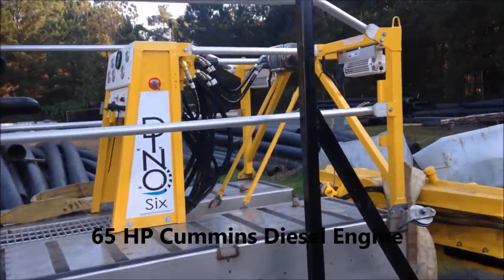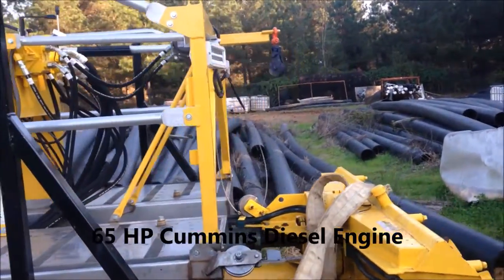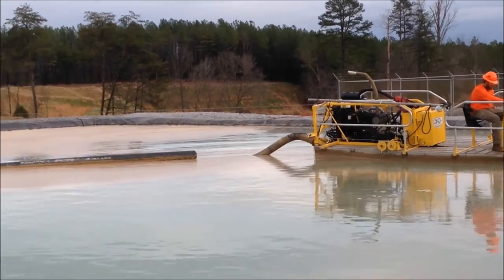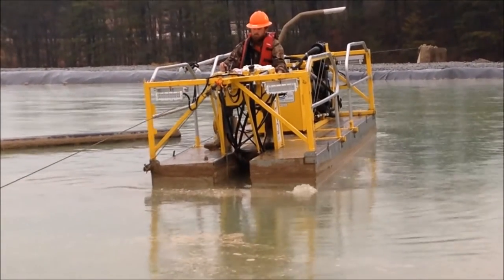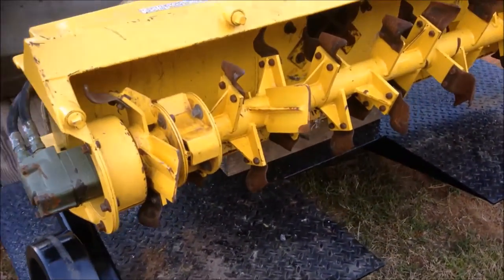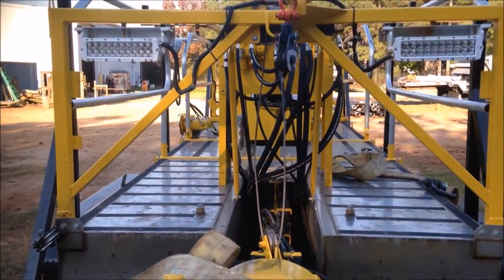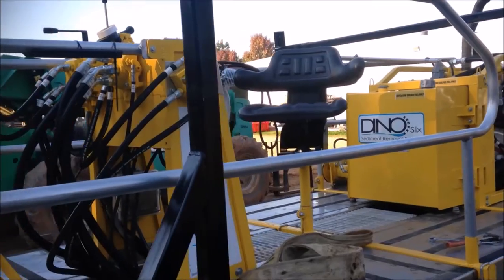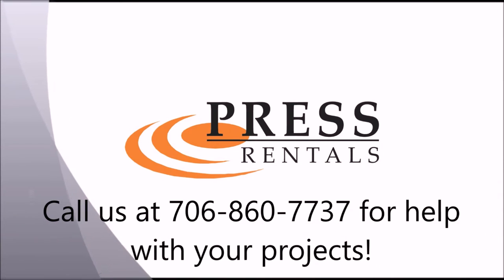Press Rentals' 6" DINO Dredge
The Press Rentals' 6" DINO Dredge is perfect for cleaning small ponds & up to 10 acre lagoons. Equipped with attachments to guard pond liners, this easily portable machine is big enough for your next project.